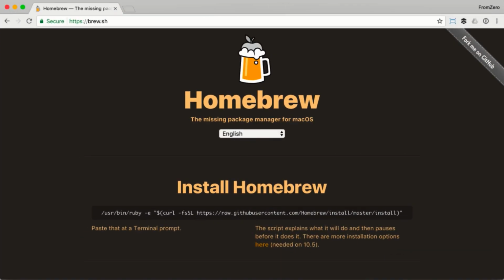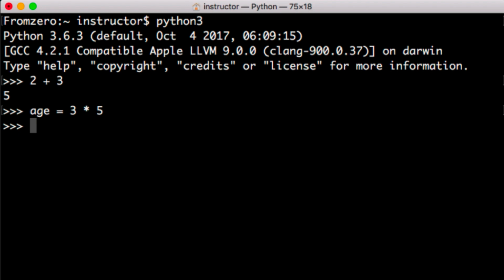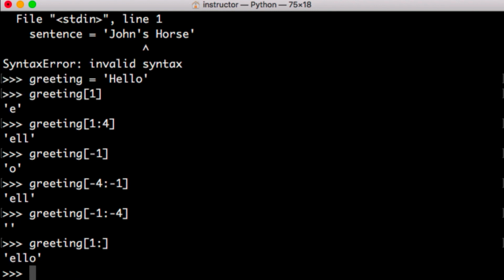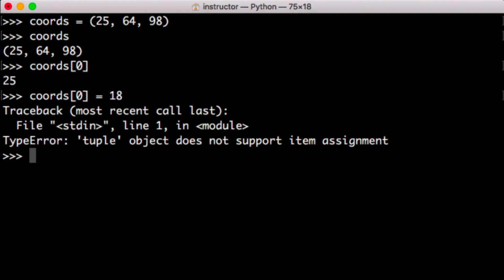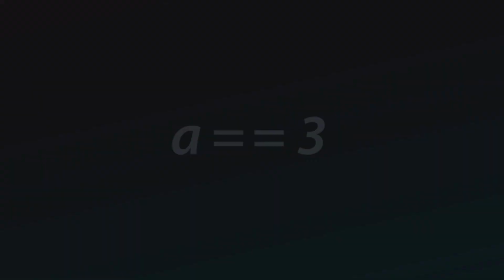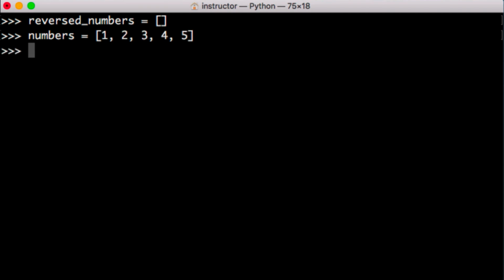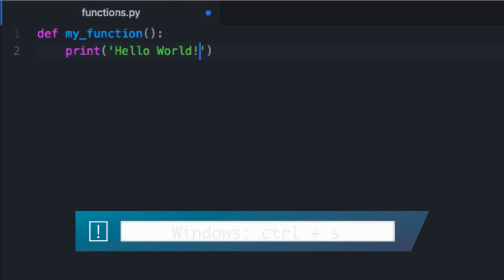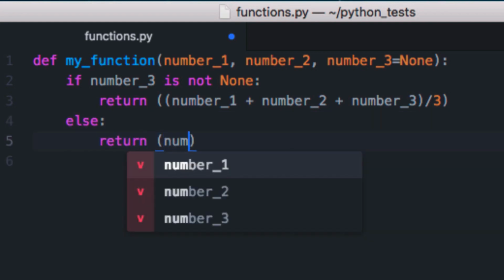Learn Python in 90 Minutes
In this video you will learn, in about 90 minutes, the fundamentals the of Python language, specifically the parts of the language used in web frameworks like Django or Flask.

Part of the "Essential Python for Web Development" course.

You can use a Mac or Windows computer to follow the course or you can also use PythonAnywhere to learn from your office, cybercafe or anywhere you want.

Table of contents:
00:00:10 Introduction
00:01:08 Your Local Dev Environment
00:01:27 Installing Python3 on Mac
00:02:37 Installing Python3 on Windows
00:04:18 Introduction to PythonAnywhere
00:05:56 Python Versions
00:07:04 The REPL
00:07:57 Basic Arithmetic Operations
00:11:48 Variables
00:18:09 Types
00:21:23 Strings
00:32:37 Lists
00:36:31 Tuples
00:37:54 Dictionaries
00:42:46 Loops
00:49:00 Conditionals
01:02:58 Date and Time
01:07:55 Functions
01:14:54 Arguments
01:19:49 Variable Scope
01:24:48 Conclusion